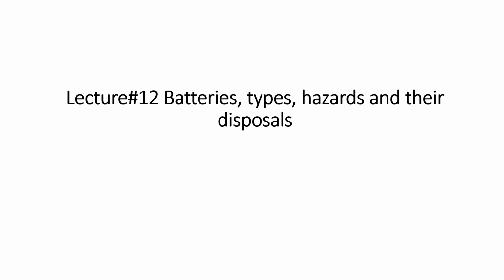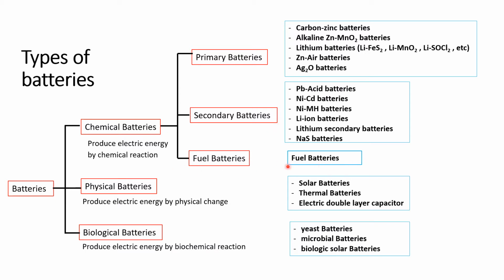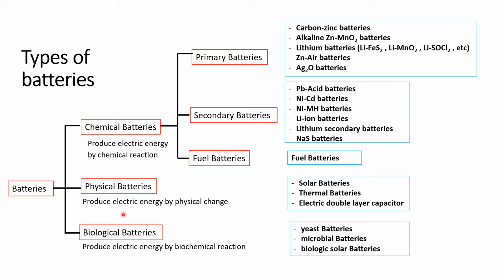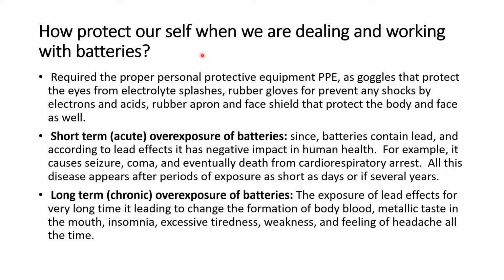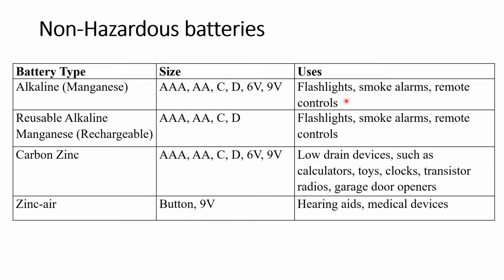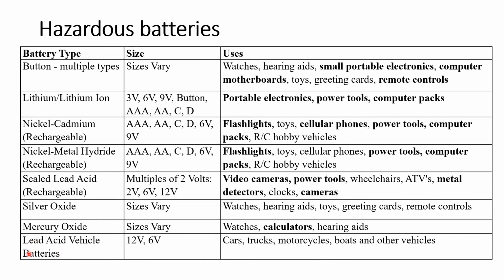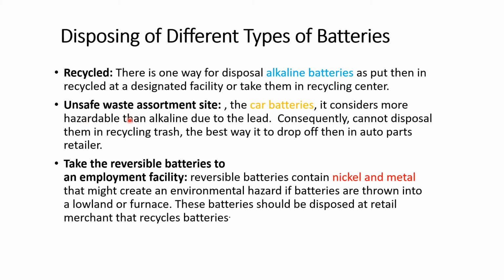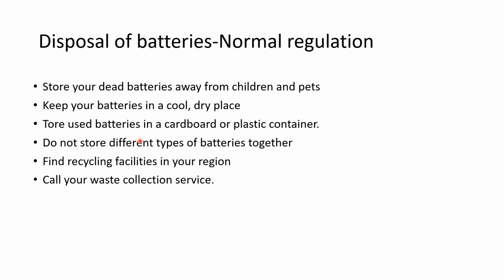Lecture#12 record Disposal of batteries